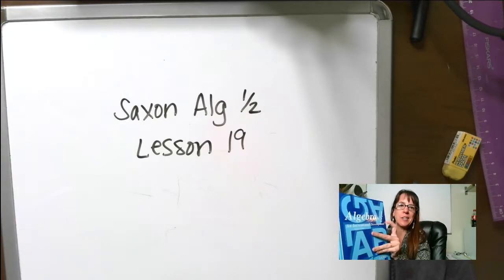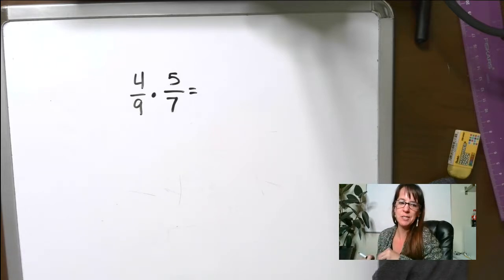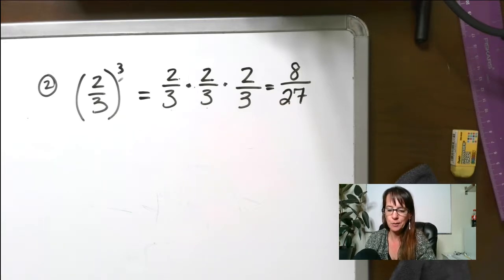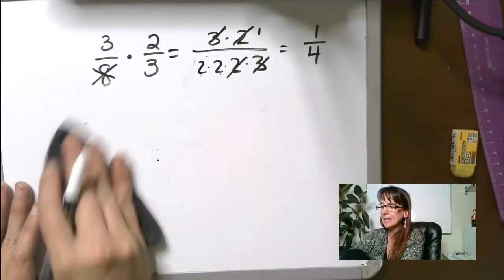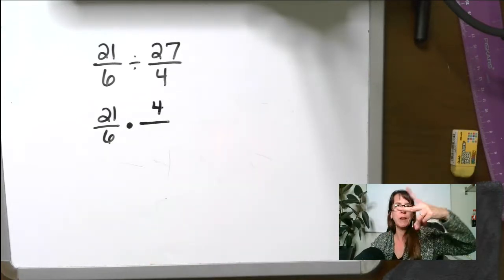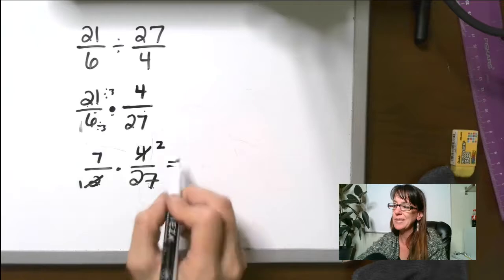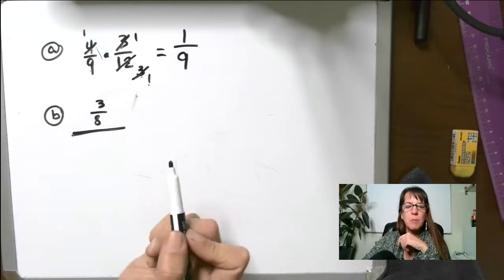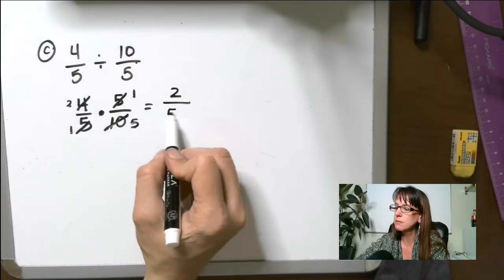19 Saxon Pre-Algebra, Multiplying Fractions, Dividing Fractions